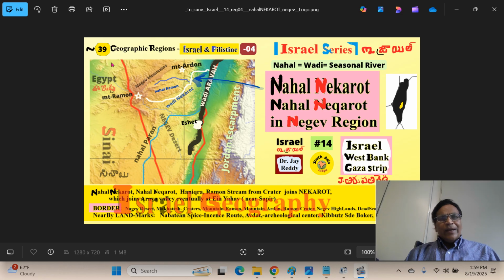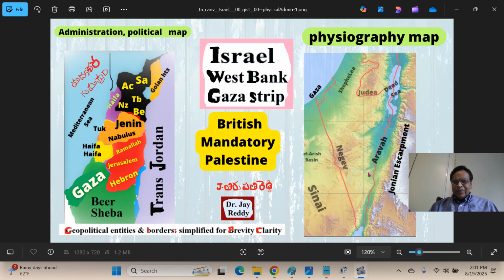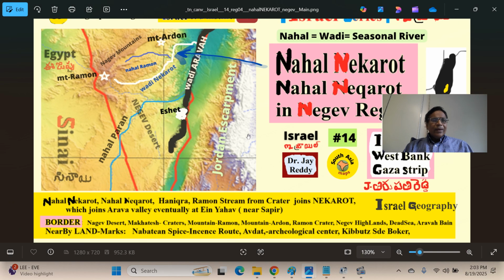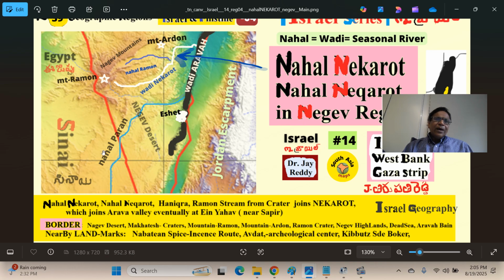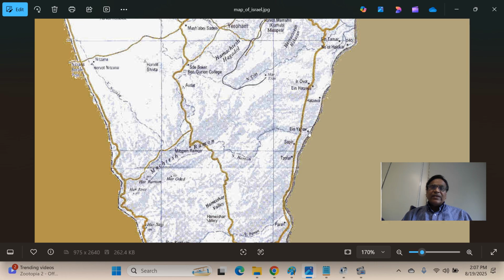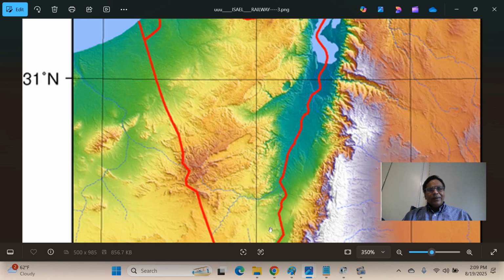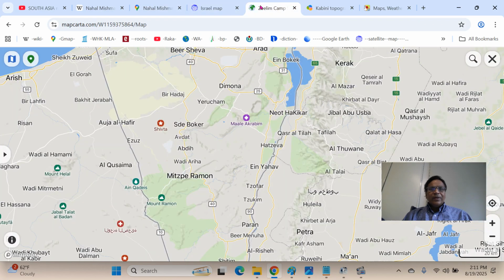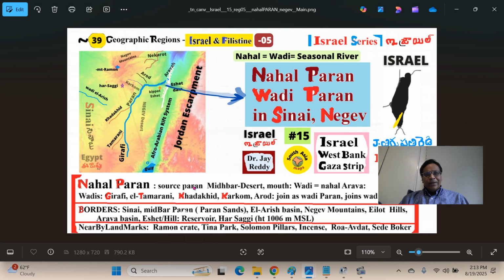ISRAEL series:#14: Israel Geography- Nahal Nekarot, NEGAROT , Palestine, Israel Maps: Reddy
ISRAEL geography